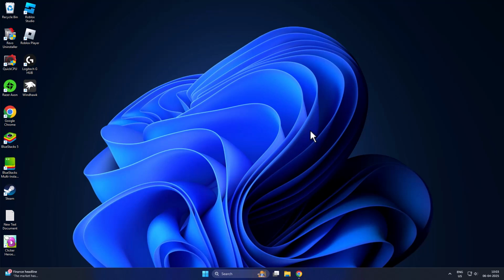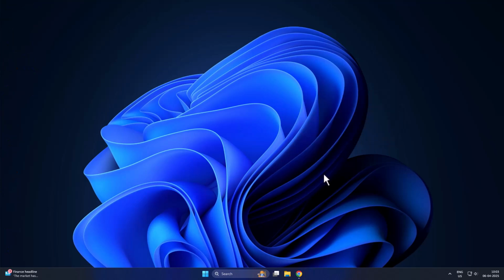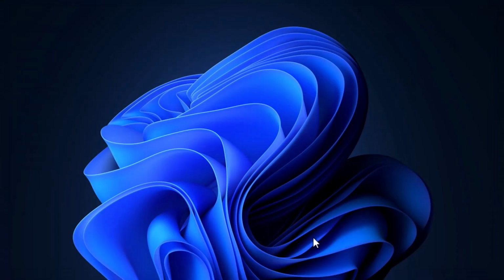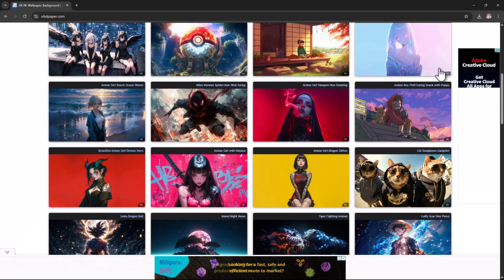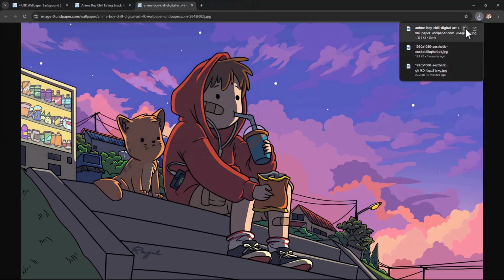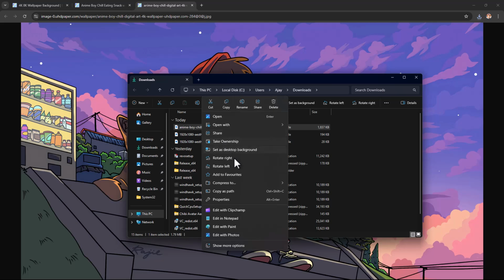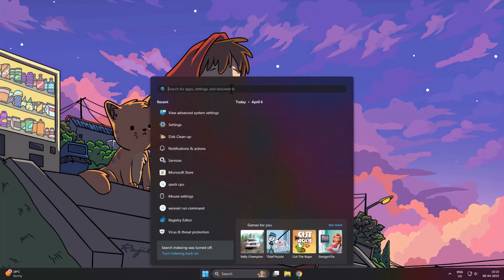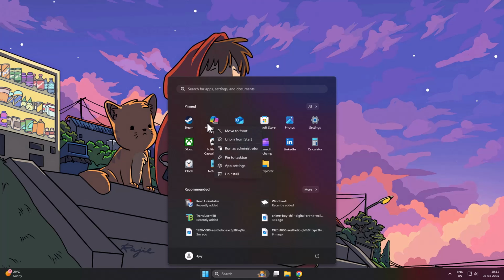How to Make Your Windows 11 Desktop Look CLEAN in 1 Minute (2025)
Give your Windows 11 desktop a clean and minimal look in just 1 minute! Hide icons, auto-hide the taskbar, declutter your Start menu, and apply a sleek wallpaper for a fresh, modern setup.

00:00 Intro
00:04 How to Make Your Windows 11 Desktop Look CLEAN